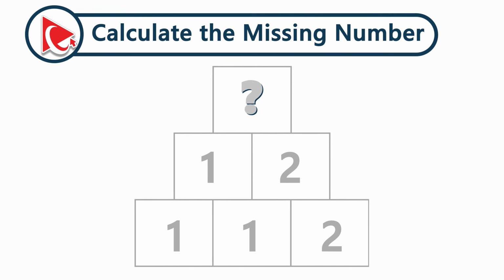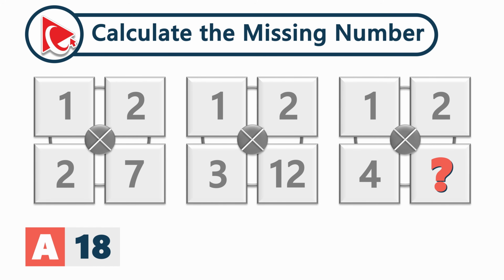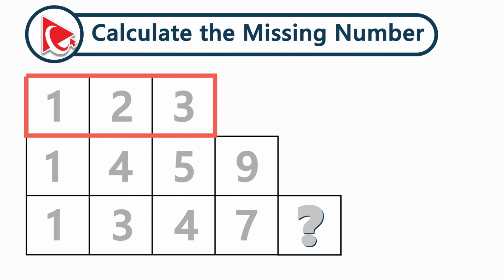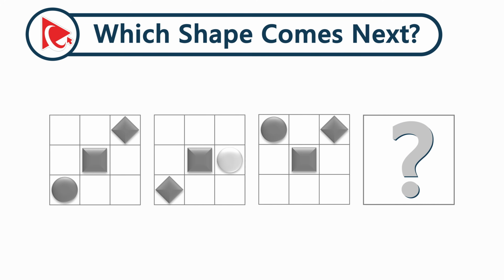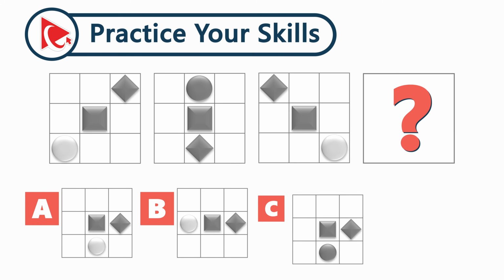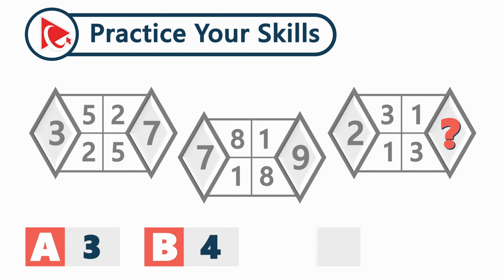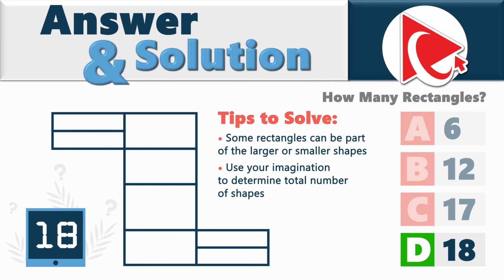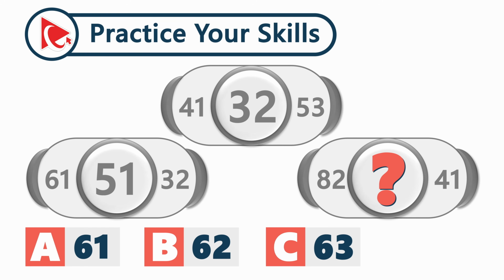How to Pass NON-VERBAL REASONING IQ & APTITUDE ASSESSMENT TEST - Questions and Answers Explained!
Are you preparing for a job interview, a pre-employment test, or a psychometric assessment? This playlist is your complete guide to mastering Non-Verbal Reasoning Test questions—an essential component of many aptitude tests used by top employers worldwide.

This video features real-world test scenarios and non-verbal puzzles that are designed to sharpen your:
• 🔲 Abstract reasoning
• 🔍 Pattern recognition
• 🧠 Visual-spatial intelligence
• 📐 Shape sequencing and figure analysis
• 🎯 Decision-making under pressure
Whether you're applying for a corporate job, graduate program, or civil service role, these non-verbal reasoning practice questions mirror the actual formats found in tests by SHL, Kenexa, Saville, and Korn Ferry.
📚 In this playlist, you’ll:
• 🧩 Solve various non-verbal reasoning problems with increasing difficulty
• ⏱ Practice time management with timed examples
• ✅ Watch detailed explanations and tips to avoid common mistakes
• 🚀 Improve your accuracy, speed, and confidence
This playlist is ideal for:
✔️ Job seekers at all experience levels
✔️ Students and recent graduates preparing for aptitude exams
✔️ Candidates taking SHL, Cut-e, or government exams with diagrammatic reasoning sections
✔️ Individuals preparing for abstract reasoning questions in IQ or assessment center tests
💡 Non-verbal reasoning tests don’t rely on language skills—they test how you think.
📝 Follow along, pause when needed, and challenge yourself to improve your score each time!